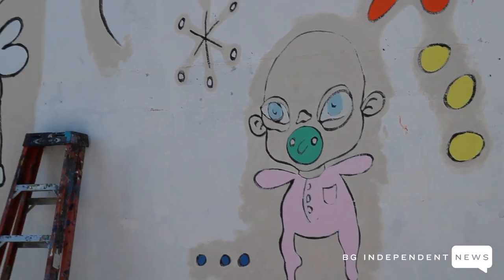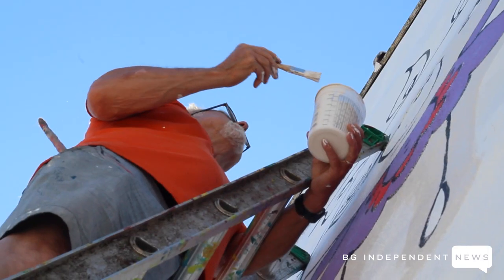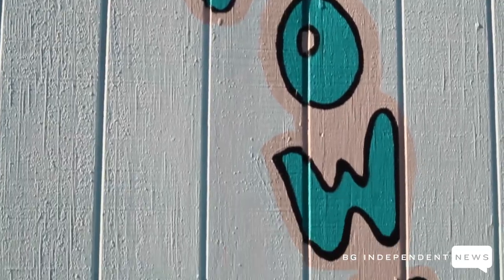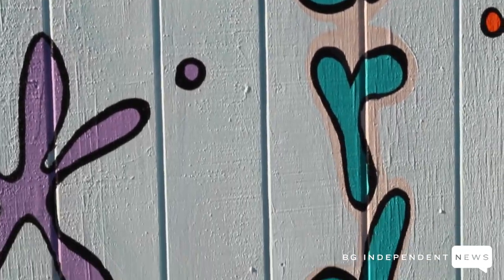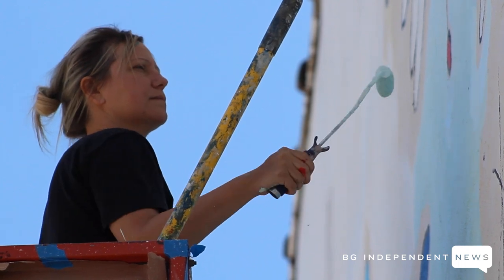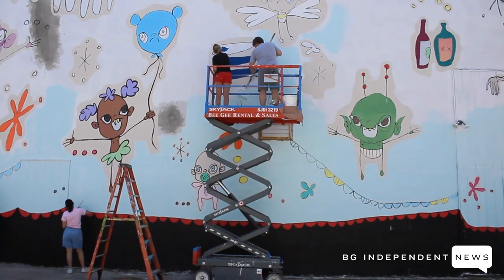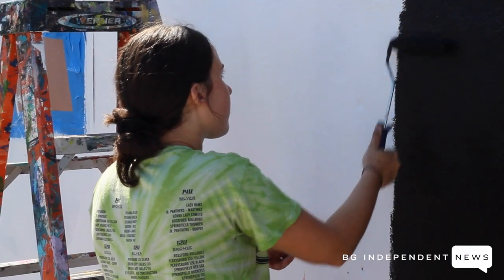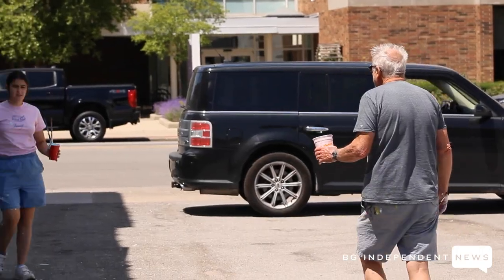BG Independent News - Carrie Day Mural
Artist Carrie Day discusses the process of conceptualizing and creating her mural in downtown Bowling Green at Howard's Club H.